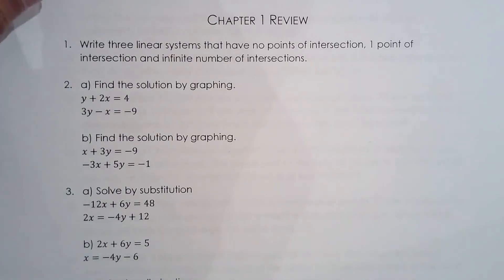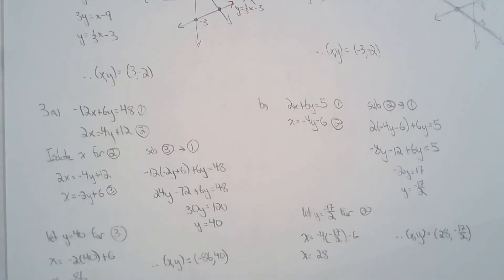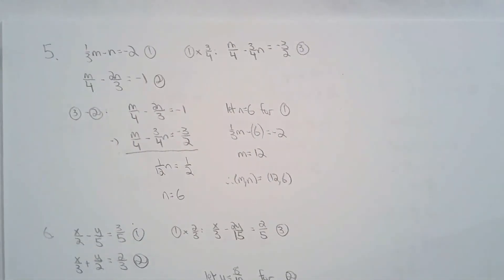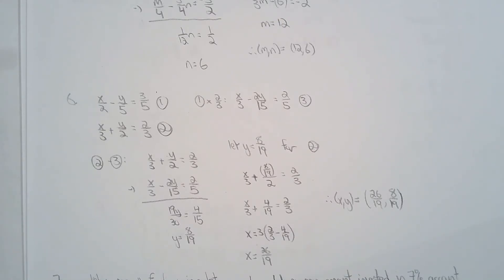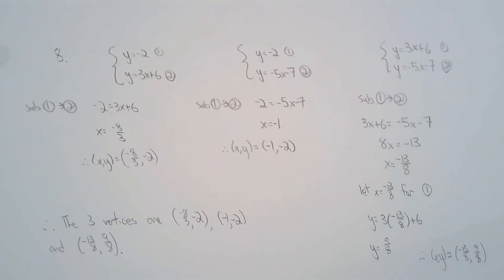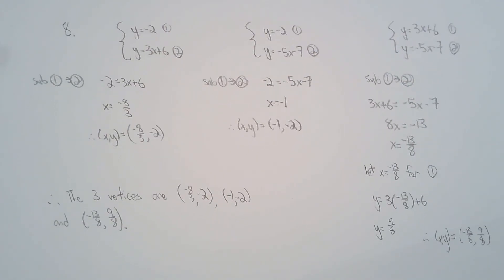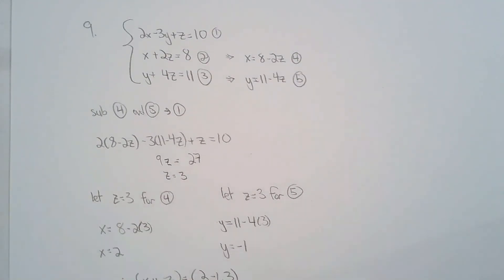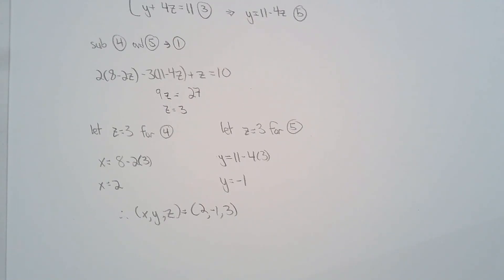MPM2D 1.6b Chapter 1 Review Homework Solutions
Here are the solutions for the Chapter 1 Review Homework Sheet.